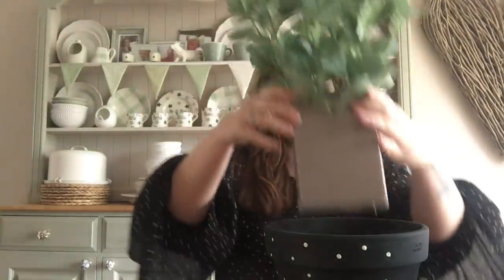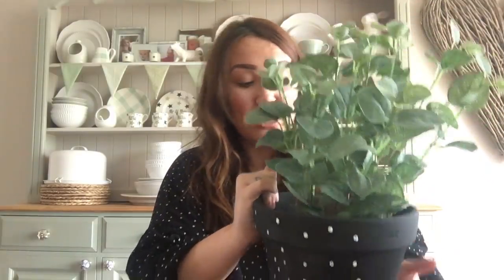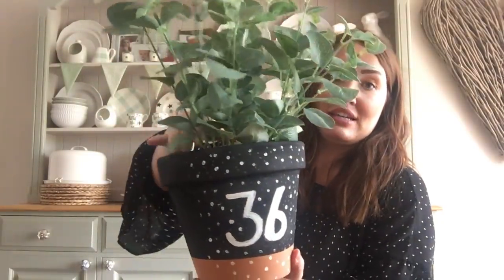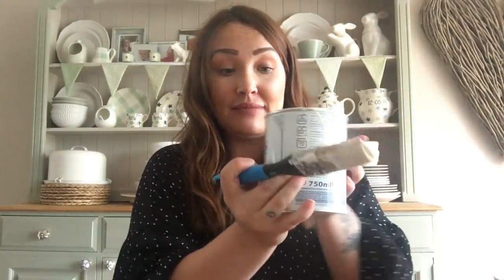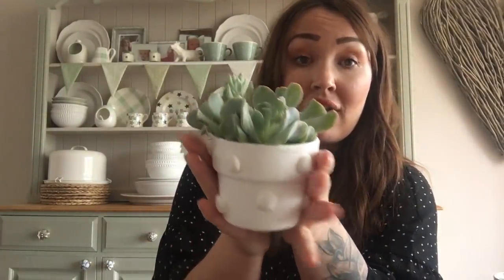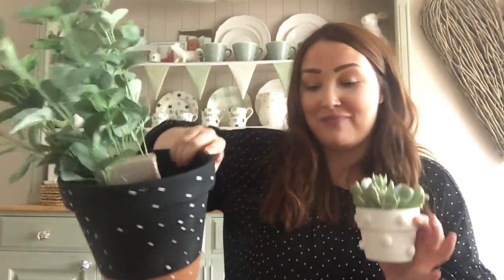Transforming cheap terracotta planters into expensive looking on trend planters